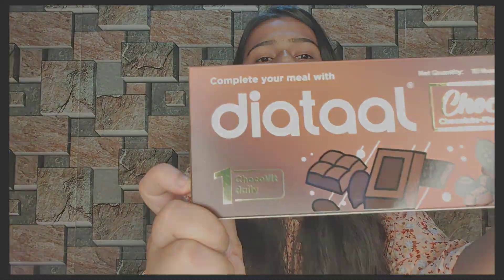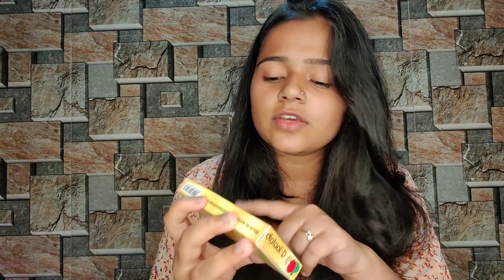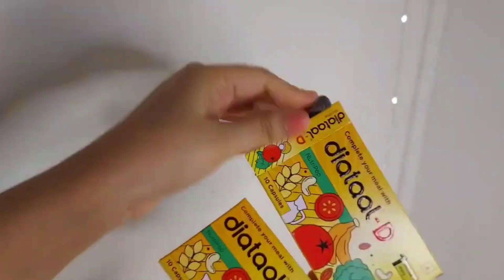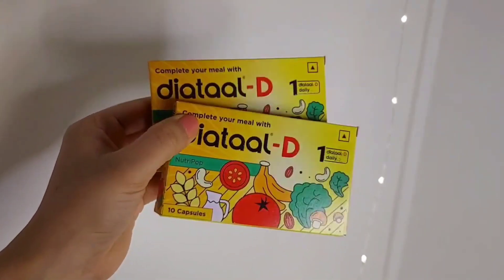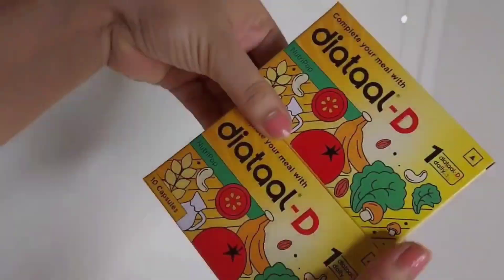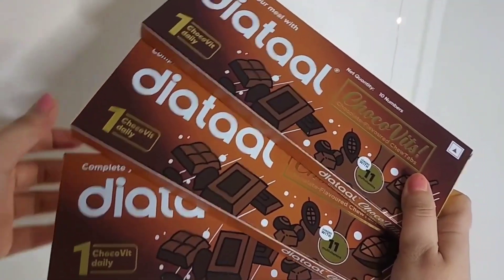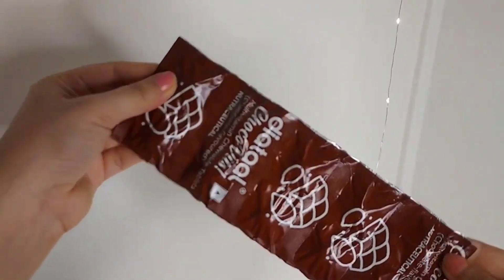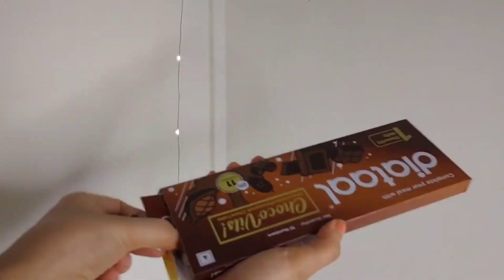Diatal-D/ Diatal choco vitts/multivitamin tablets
diatal choco vitts  is a healthy multivitamin!
Chocolate bhi, Vitamins bhi'. Taste and health together in one product.

Mention that Diataal Chocovits is an innovative product

which takes care of cravings and indulgence as well as nutritional wellbeing. It is a Chocolate-flavoured Chewtab that is loaded with

11 Multivitamins

Improves energy levels Strengthens immunity Promotes healthy skin

chocolate chewable tablet multivitamin health wellbeing diataal